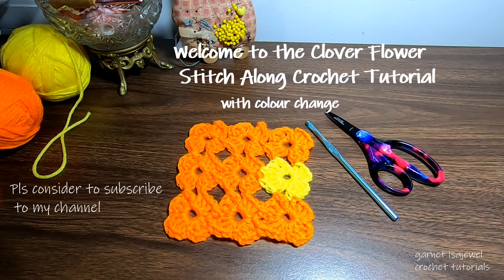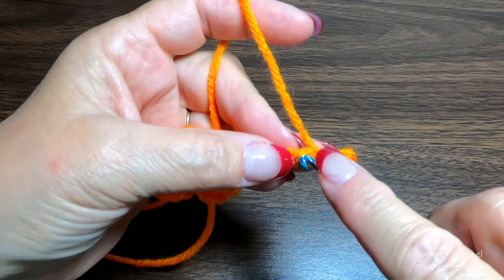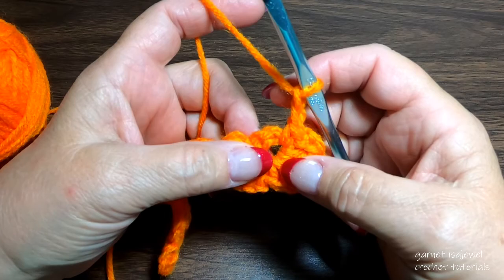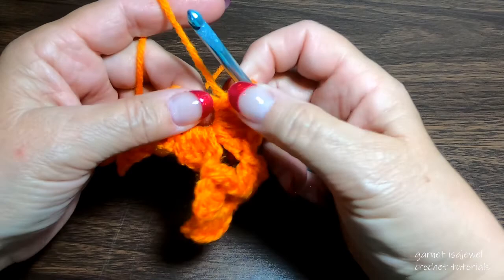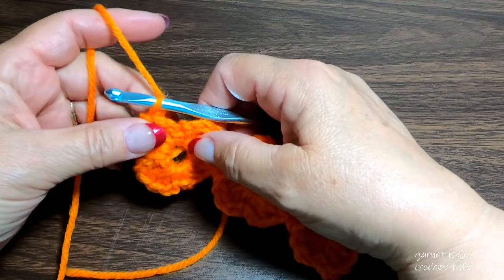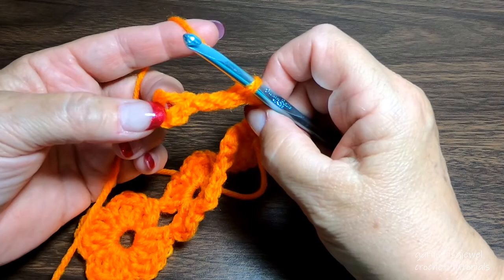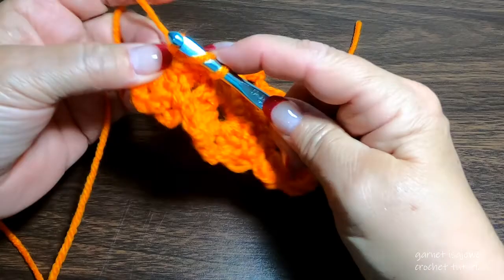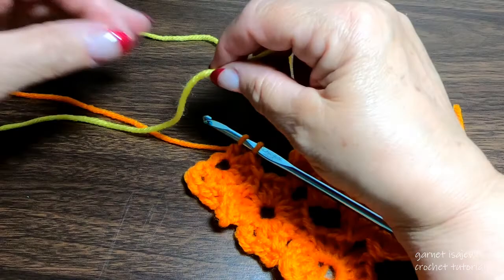Clover Flower Stitch Along with colour change crochet tutorial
interlocking flowers, colour changes all with double, single crochet and chain stitching. learn a secret i used in making completed rows and no guessing. rows can be widen by adding more flowers, or longer, by adding more rows.
hook size- i9/5.50mm
red heart yarns used